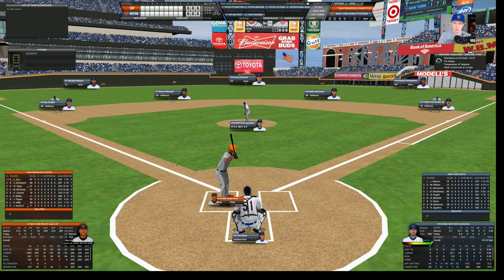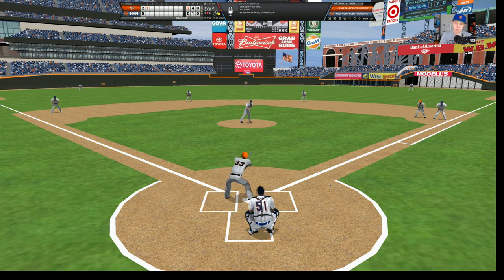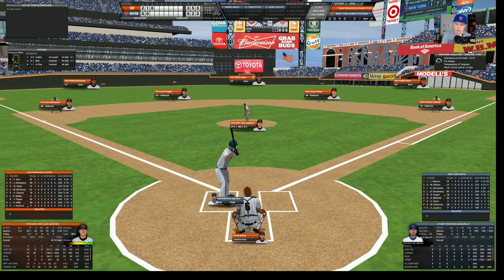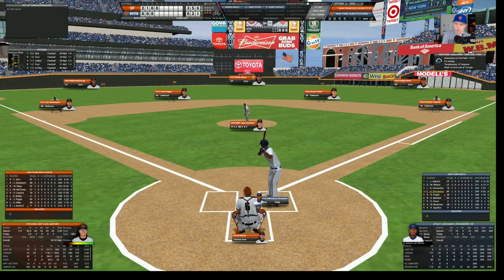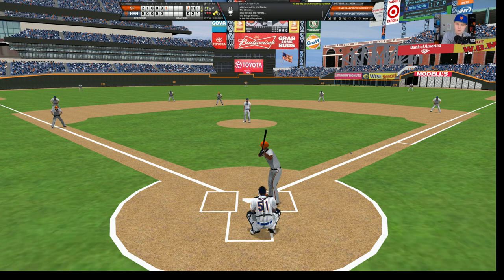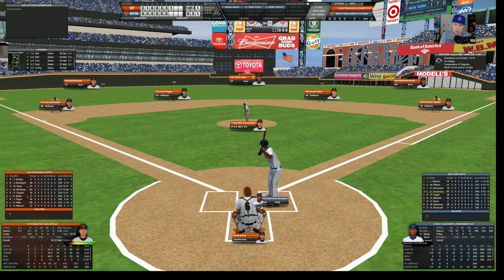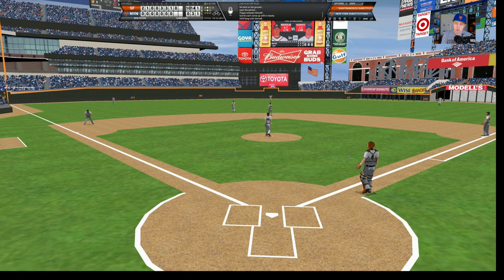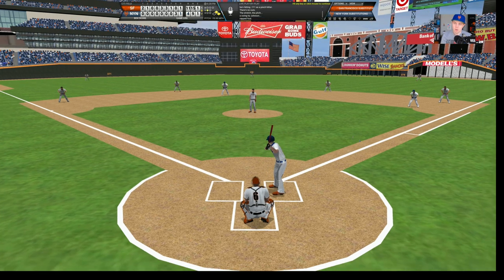Bullpen Day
The starters are all tired, as are most of our relievers.  Are the 1962 Giants going to overwhelm us?

0:00 Top of 1st Inning
2:20 Bottom of 1st Inning
4:25 Top of 2nd Inning
6:25 Bottom of 2nd Inning
7:45 Top of 3rd Inning
9:56 Bottom of 3rd Inning
11:06 Top of 4th Inning
12:40 Bottom of 4th Inning
13:57 Top of 5th Inning
16:10 Bottom of 5th Inning
18:00 Top of 6th Inning
21:47 Bottom of 6th Inning
24:16 Top of 7th Inning
26:09 Bottom of 7th Inning
28:39 Top of 8th Inning
30:21 Bottom of 8th Inning
32:43 9th Inning to End